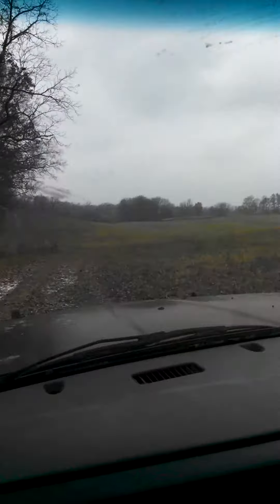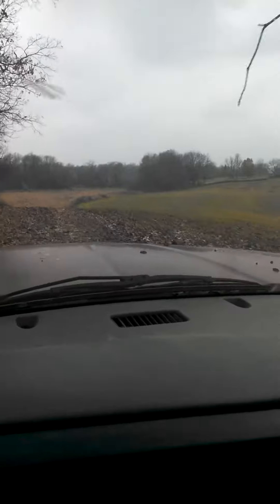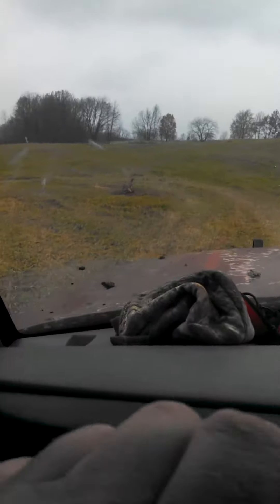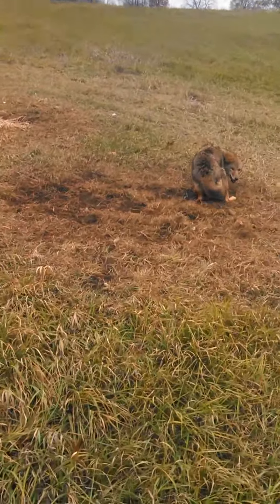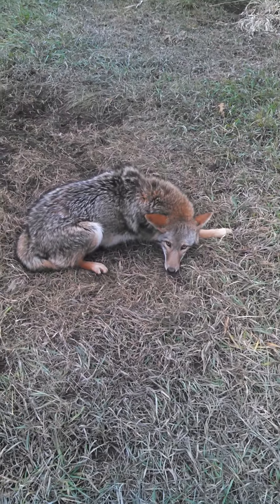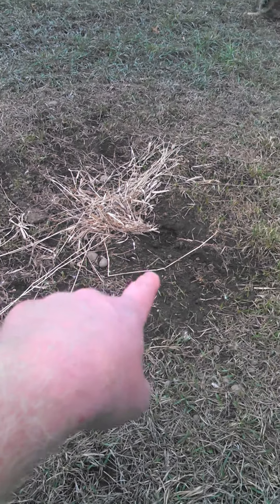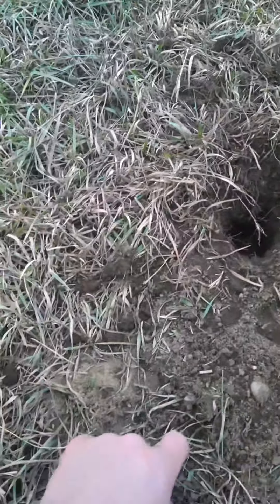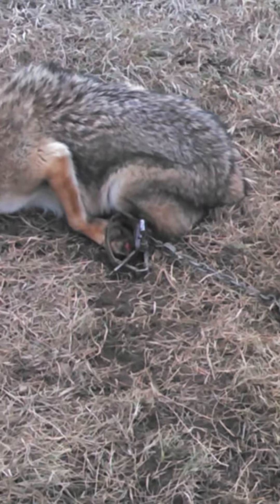Michigan Coyote Trapping